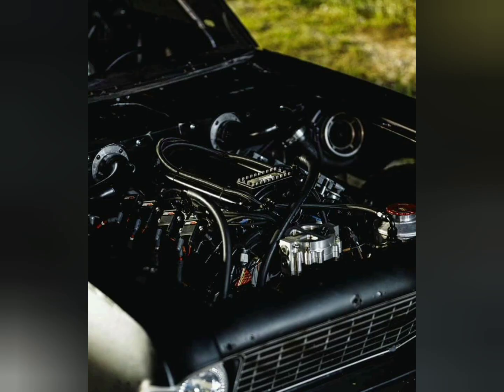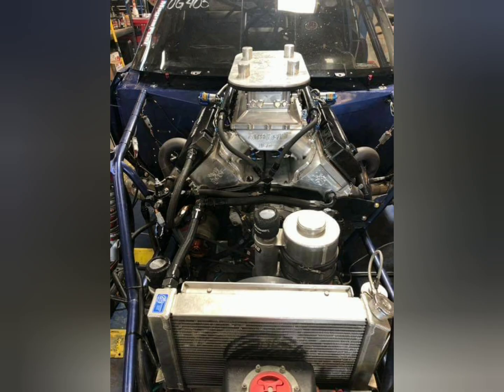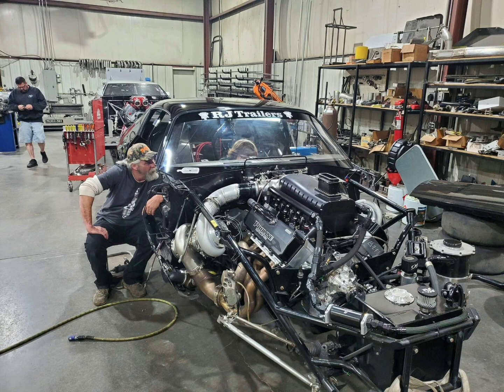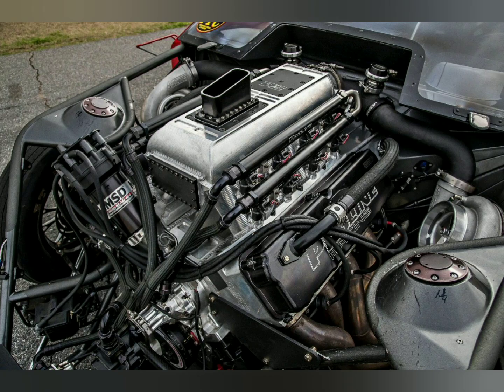Street Outlaws OKC - All Engine Combinations on the Street Outlaws 405 Top 10 List!